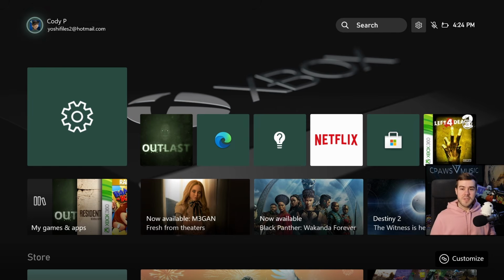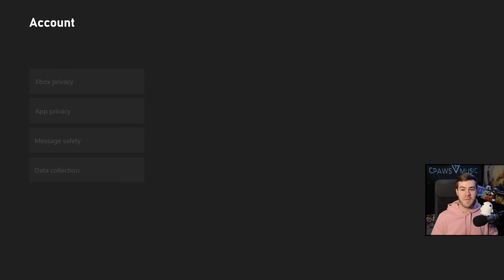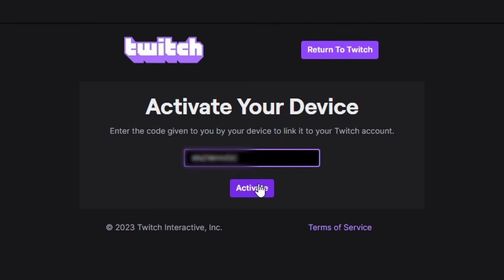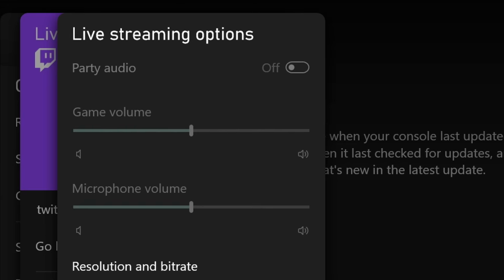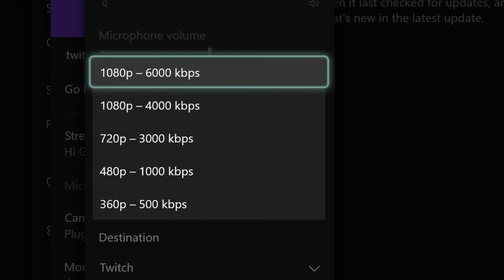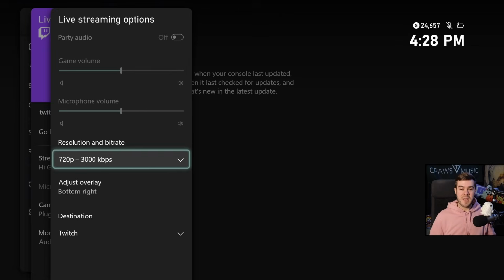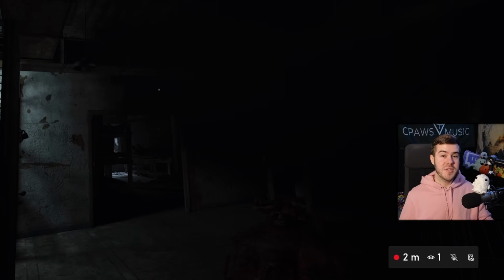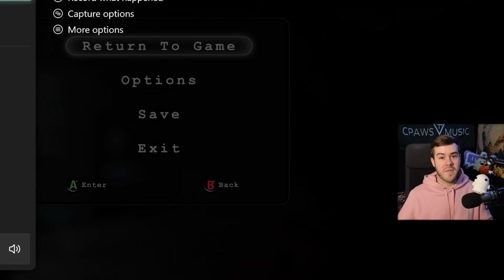HOW TO STREAM ON TWITCH ON XBOX ONE 2026✅(EXTREMELY EASY)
✅In this quick and easy guide, we'll show you how to stream on Twitch on your Xbox One in 2026! If you're hoping to start streaming your gaming adventures on Twitch, then this guide is for you. We'll show you step-by-step how to set up your account and start streaming on your Xbox One! This guide is extremely easy to follow, so it shouldn't take long to get started streaming on Twitch on your Xbox One!

➡️Pro Gaming Headset/Mic
➡️Pro Xbox Webcam